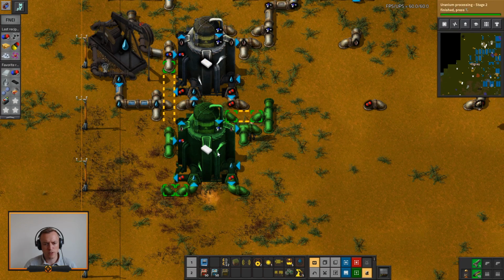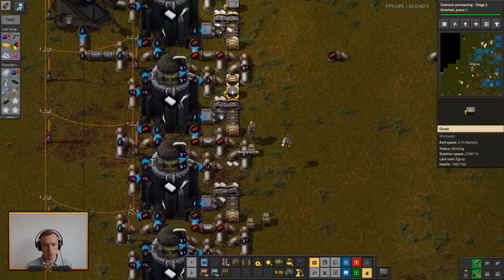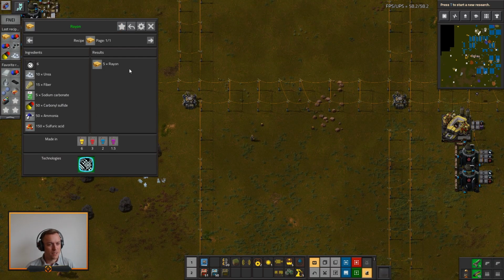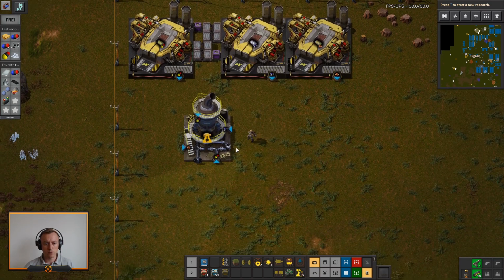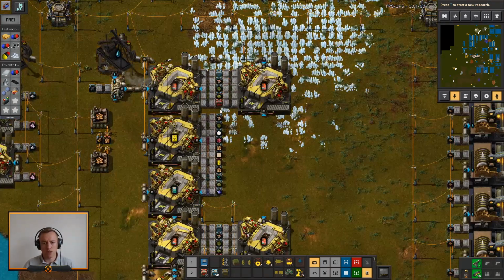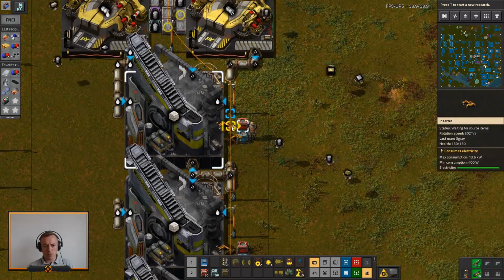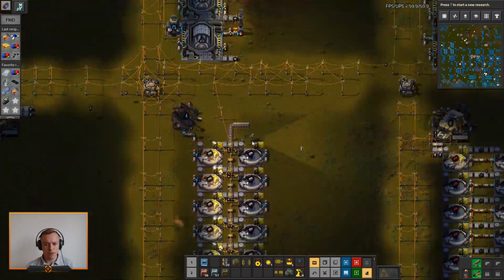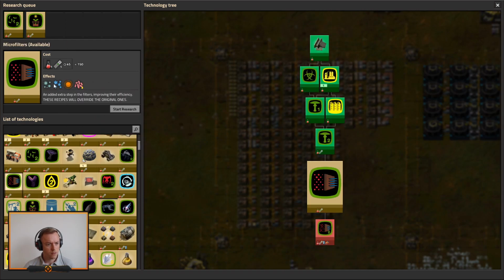Rayon! - Pyanodon - Factorio 0.18 Live Stream Let's Play - Ep 57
In this series we will explore what most people consider the most complex modpack for Factorio… Pyanodon!
As a twist I will be live streaming all of it and 1 week after a community server will go live so you can race me for the first Rocket Launch! More information can be found on Discord Server

ModPack:
Start of episode one.